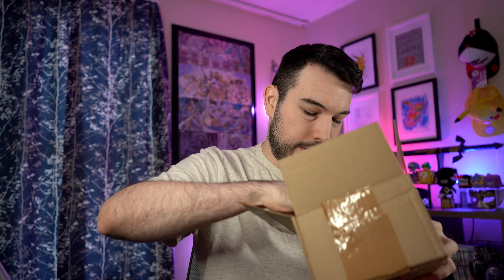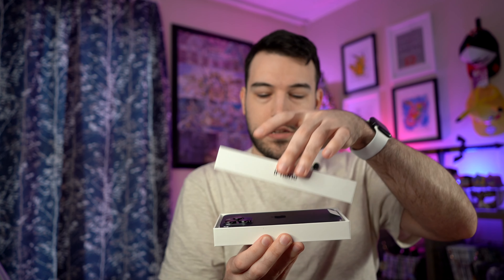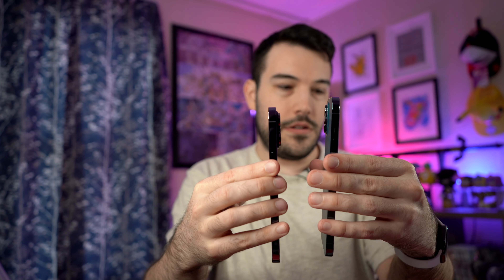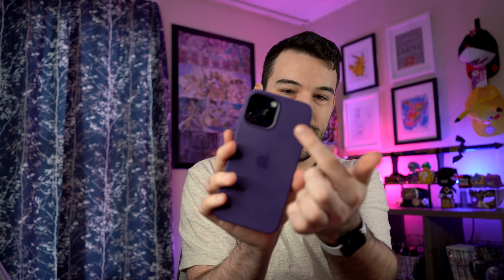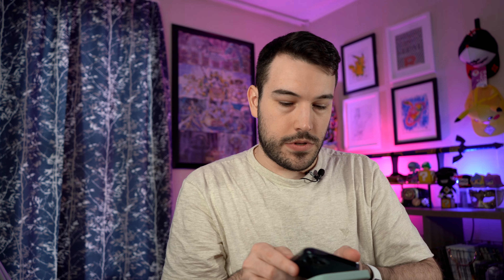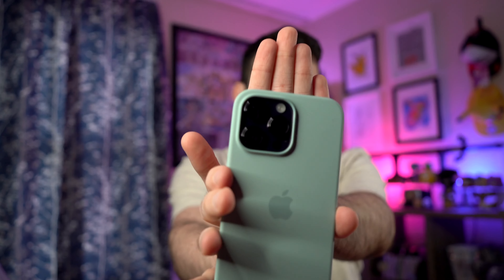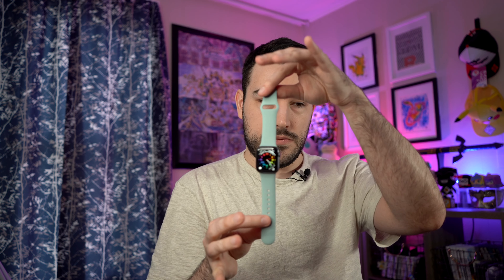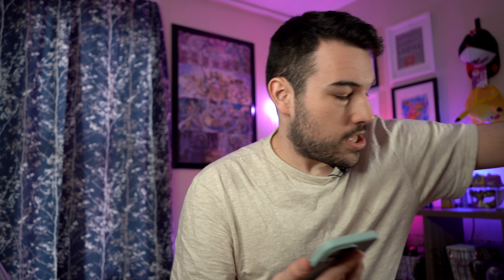iPhone 14 Pro Max Deep Purple Unboxing // iSkylar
I'm very sorry for the wonky audio. There's a humming noise that was caused by my ring light (still haven't figured out this issue) and I tried to do some editing magic to mask it a bit. I'm not sure what's worse, an echo or the humming lol.

Streaming Gear (Amazon Links):

Elgato Game Capture Card HD 60 S

Razer Seiren X USB Mic